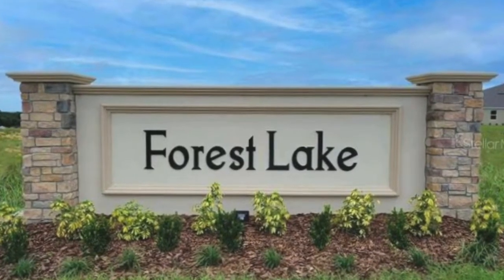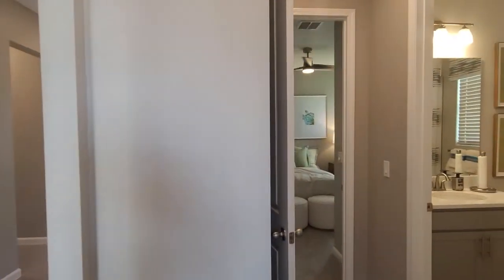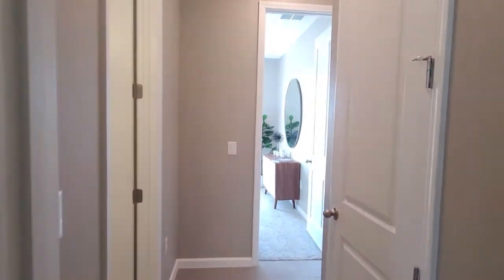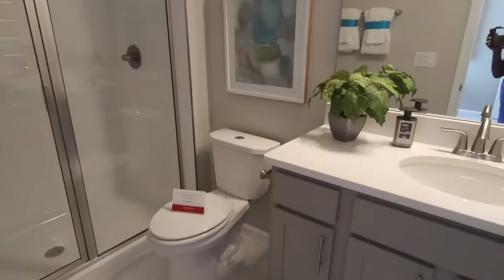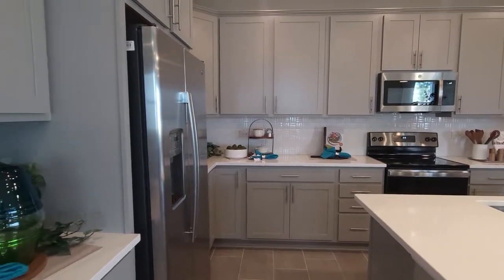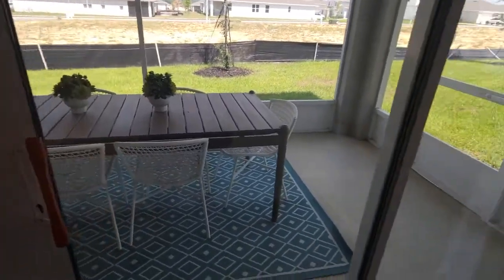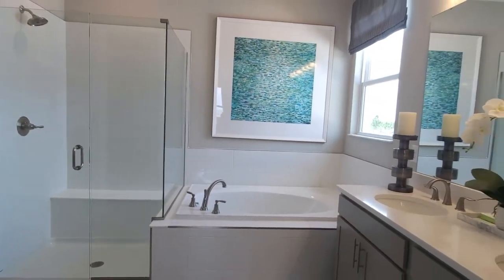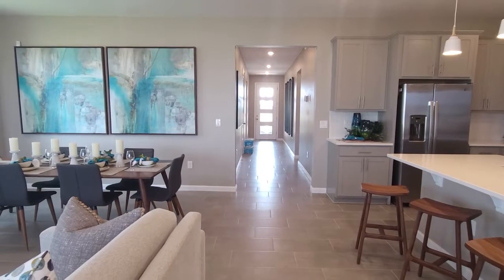Davenport New Homes I Richmond American Homes, Seasons At Forest Lake I Slate Model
4 Bedrooms
3 Bathrooms
2,070 Sq Ft.
2 Car Garage

Ask for Leslie!

Conveniently located off of Highway 27 and I-4 in beautiful Davenport, Forest Lake is the perfect place to put down roots. This notable new neighborhood showcases floor plans from our sought-after Seasons™ Collection, characterized by designer details, versatile layouts and hundreds of exciting options. Residents will appreciate easy access to shopping, dining and recreation, including resort golf courses, Posner Park Shopping Mall and popular theme parks. Discover your dream home today!